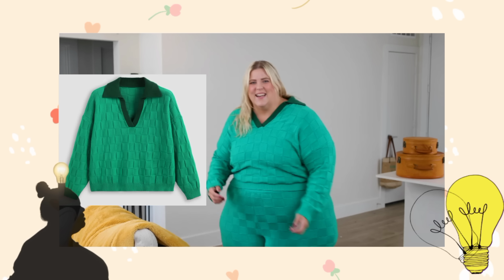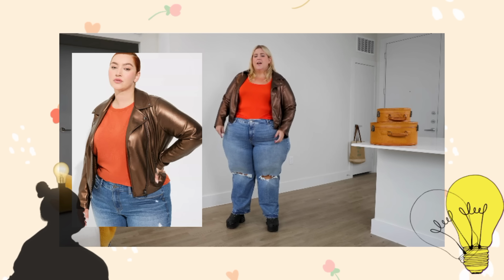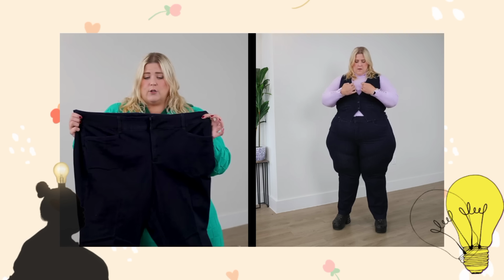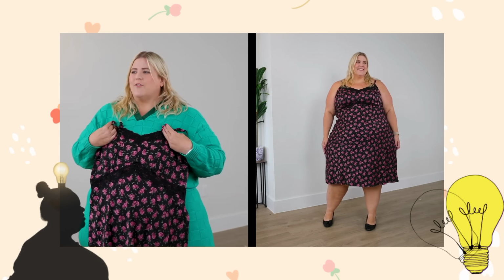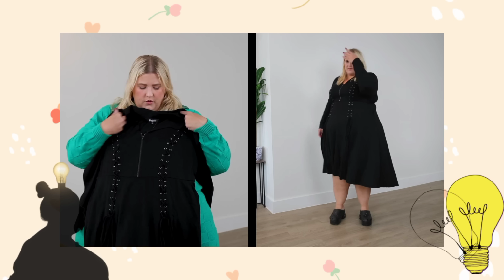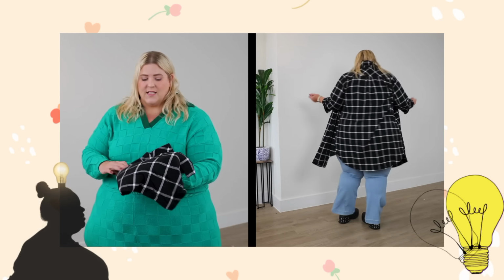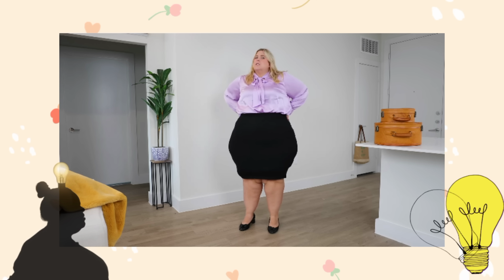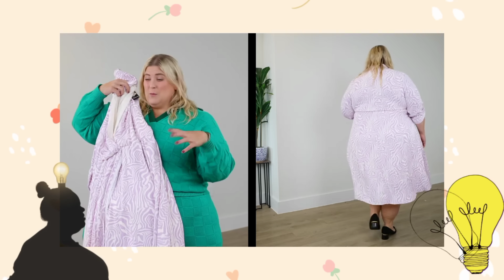GlitterandLazers React: Anna Names Her Sexy Alter Ego! HR Complaint Incoming! (Torrid Haul)